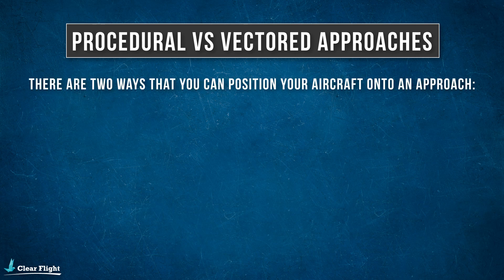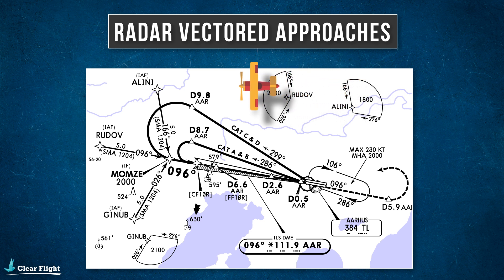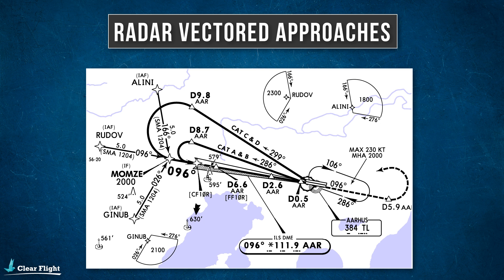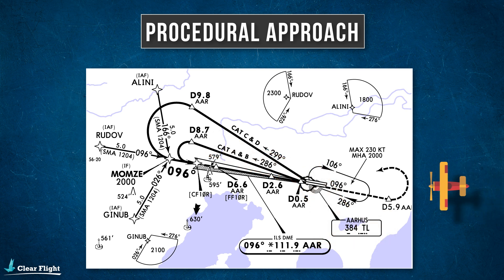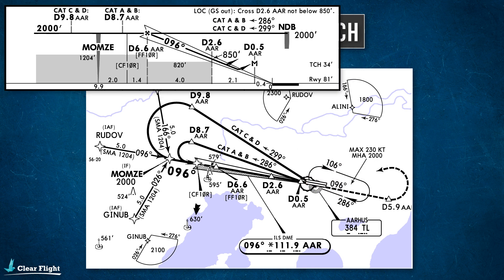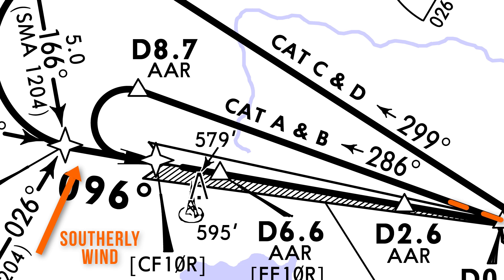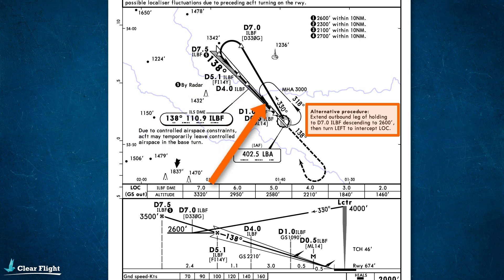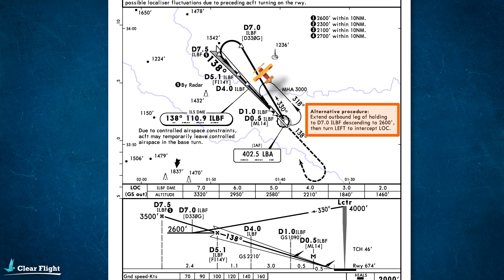Procedural vs Vectored Approaches | EASA & UK Instrument Rating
Do you know the difference between a procedural and a radar vectored approach? When would you fly each one?

For everything you need to pass your EASA or UK Instrument Rating and Commercial Pilot Licence, see our online courses

In this video, we cover the differences between a procedural approach and a radar vectored approach, using the ILS approach for Runway 10R at Aarhus in Denmark as our example.

This video is a sample taken from our online EASA & UK Instrument Rating Preparation course.

CHAPTERS
0:00 Intro
0:11 Radar Vectored Approaches
1:32 Procedural Approaches
3:56 Alternate Procedures